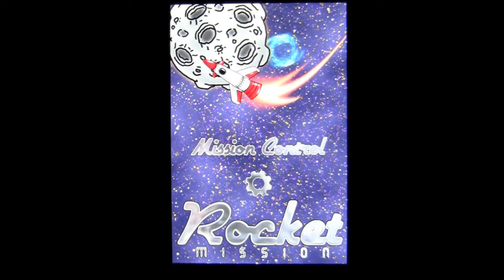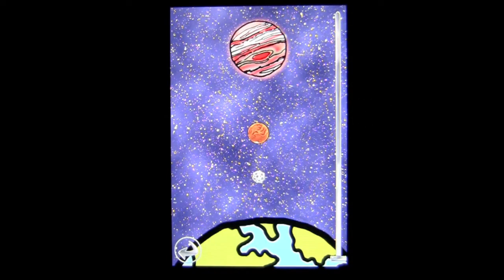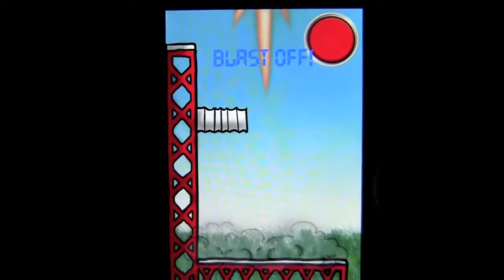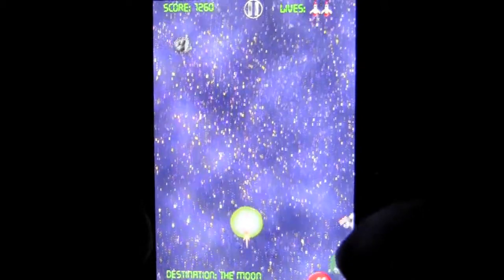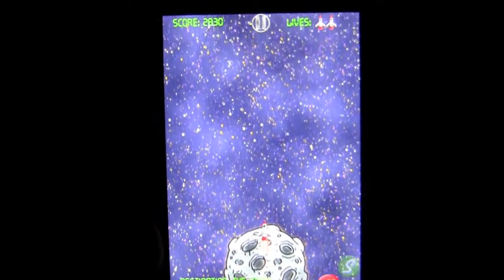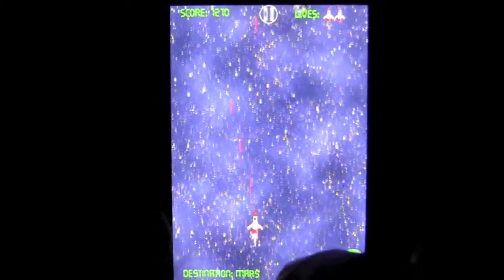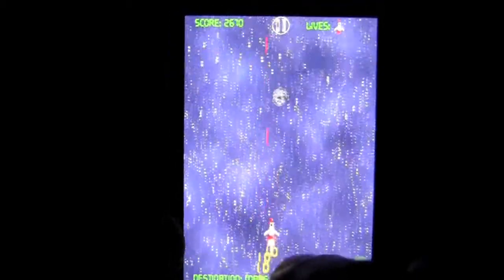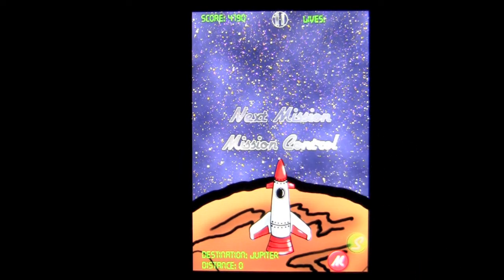Rocket Mission FREE iPhone App Review - CrazyMikesapps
Rocket Mission FREE iPhone App Details
Title: Rocket Mission
Price: FREE
Size: 14.9 MB
Category: Games
Developer:  Appasaurus Rex, LLC
Store: iTunes App Store

Rocket Mission FREE iPhone App Developers Description

"That's one small app for man...lots of fun for mankind!" -- Neil Appstrong

Fly through the Solar System leap-frogging from planet to planet. "Rocket Mission" tests your space skills as you blast your way through meteors and asteroids, picking up bonus points along the way. Compete on Game Center with individual missions to each planet, or try Infinity Mode if you got the Right Stuff!

This Free Game gives you two levels so you can try it out -- The Moon Mission and The Mars Mission. If you like the game you can upgrade straight from the app for only .99 cents and unlock all the other missions and Infinity Mode.